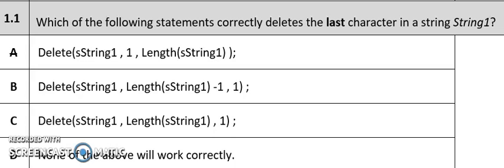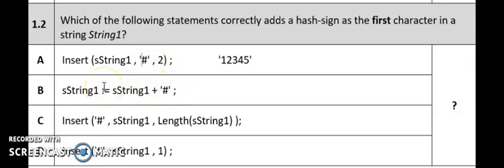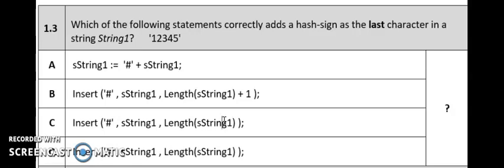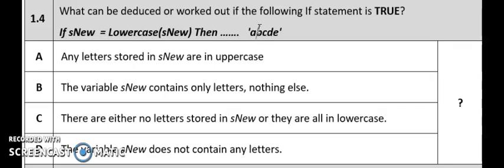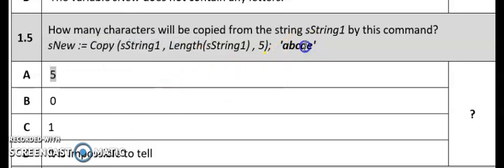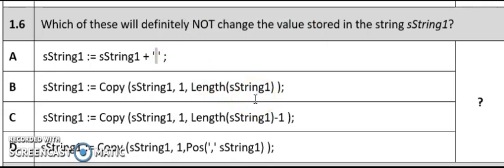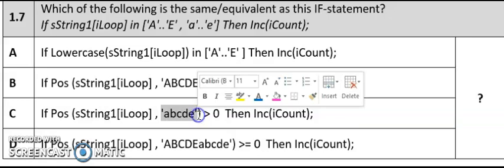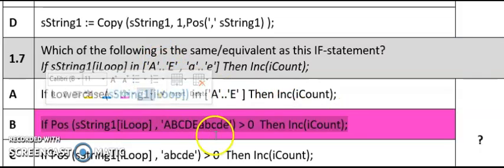Strings Practice Test 2 Q 1 1 to Q 1 7